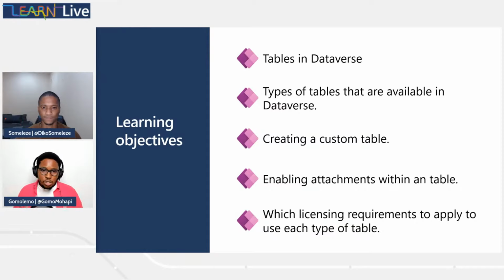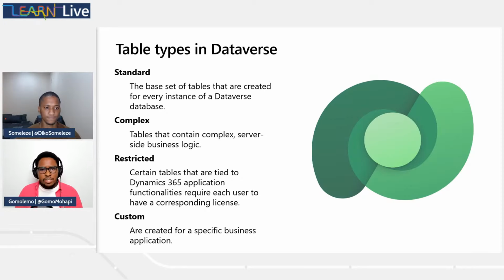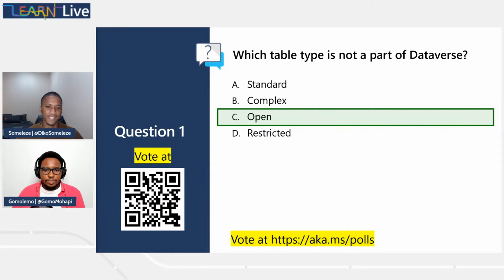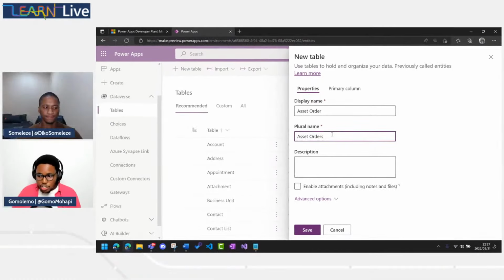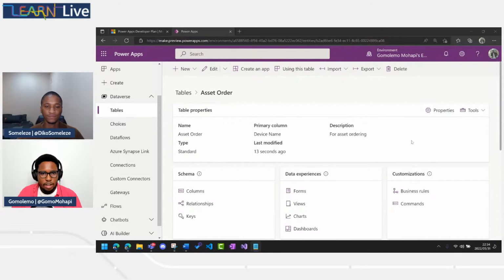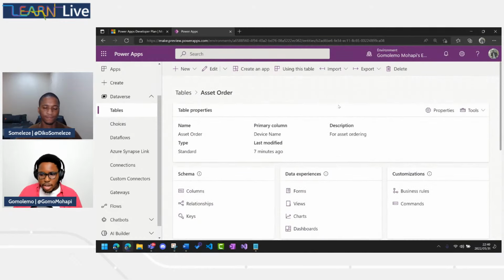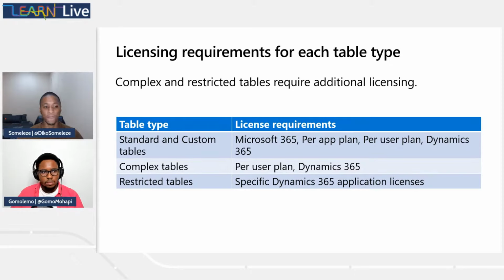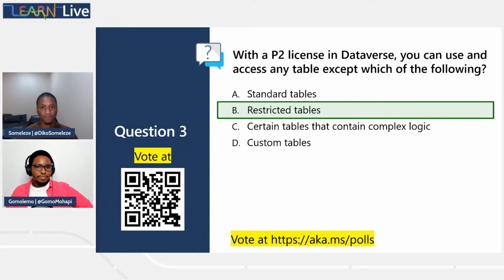Learn Live - Manage tables in Dataverse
Dataverse tables are similar to tables in a database. Every instance of a Dataverse database includes a base set of tables that provide structure for data that is commonly used by business applications.

Learning objectives

- Tables in Dataverse.
- Types of tables that are available in Dataverse.
- Creating a custom table.
- Enabling attachments within an table.
- Which licensing requirements to apply to use each type of table.

Chapters
00:00 - Welcome
05:51 - Get started using Dataverse​
06:54 - Learning objectives​
08:18 - Identify tables and table types in Dataverse​
16:23 - Knowledge Check​
20:26 - Create a custom table​
22:09 - Enable attachments within a table​
22:47 - Exercise​: Create a new custom table and enable attachments​
44:47 - Licensing requirements for each table type​
47:07 - Knowledge Check​
53:03 - Summary​ and conclusion

Presenters

April Dunnam
Power Platform Advocacy Team Lead
Microsoft

Gomolemo Mohapi
Cloud Advocate
Microsoft

Moderators

Hugo Bernier
Senior Cloud Solution Architect
Microsoft